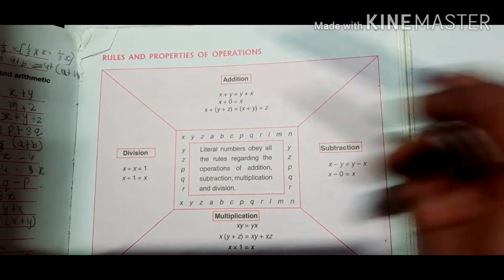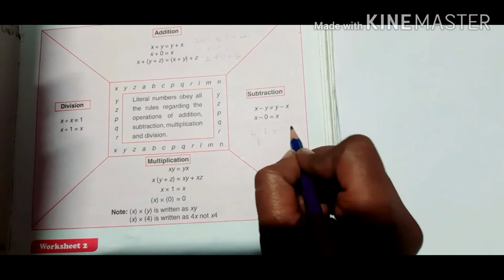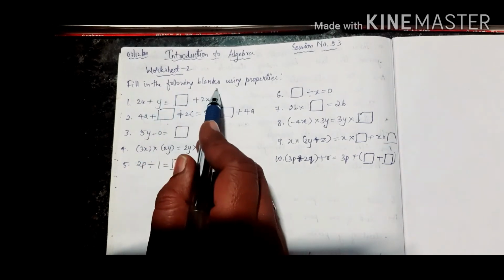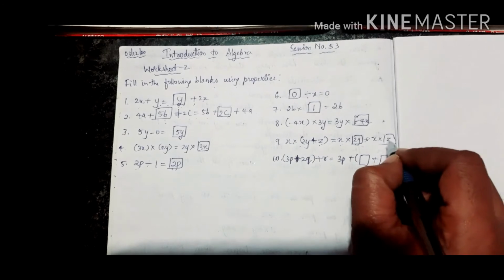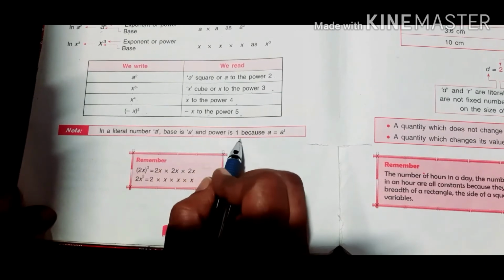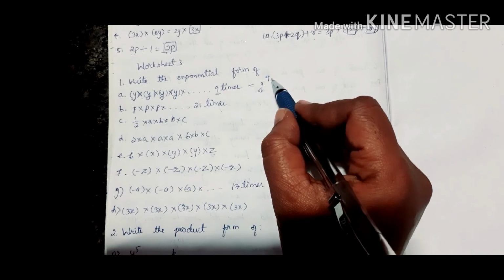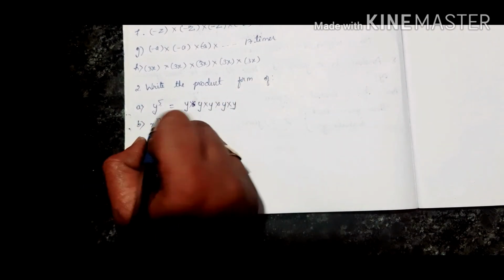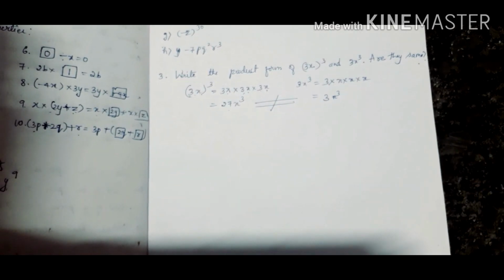Mr. P. Sudhakar / Principal /DAV HOSPET/Introduction to Algebra/Rules and properties of operations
Introduction to Algebra  / Rules and properties of operations  / Power of literal numbers  / Solution worksheet 2 and 3 mains from worksheet 3